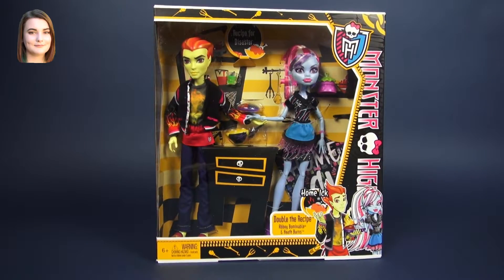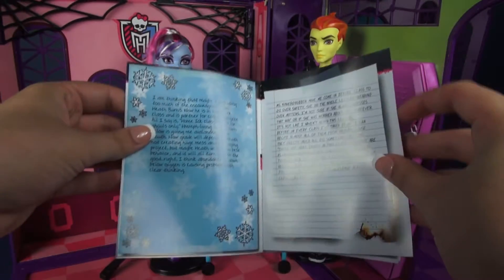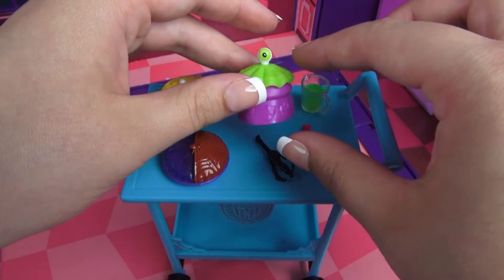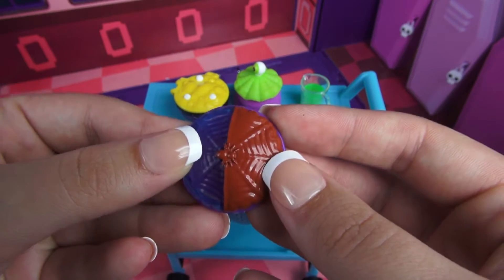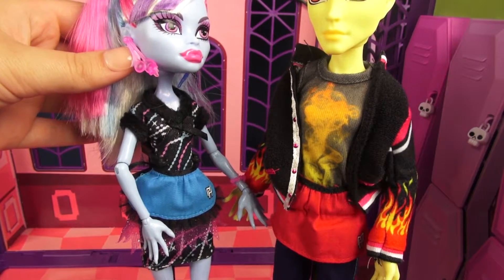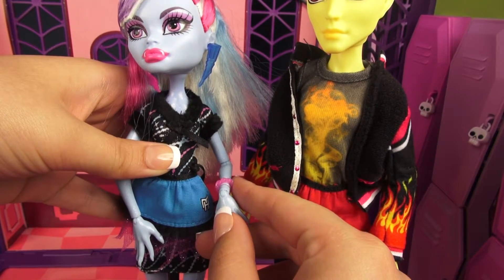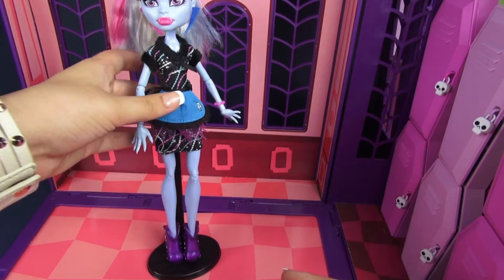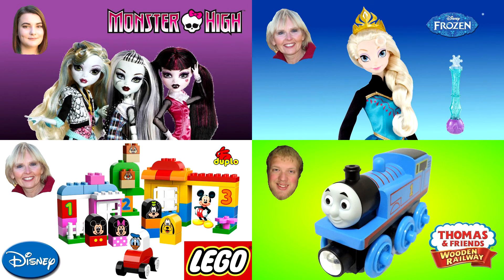Monster High Home Ick Abbey Bominable And Heath Burns Dolls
Buy the Monster High Home Ick Abbey Bominable And Heath Burns 2-Pack BBC82 released 2013 Dolls here:

 Homework can be such a monster, but it's always easier with a study partner! These ghouls have paired up to help each other ace their “hairy” classes. Making a great combination of fire and ice, Heath Burns™ and Abbey Bominable® are ready to sew up Home Ick class in already-fashionable fashions. The pack includes 2 dolls and themed accessories. Dolls cannot stand alone.

 Credits:
Filmed at Creative Videos, Corvallis, Oregon
Toy Presenter: Carly
Video Editor: Jonathan Marcotte

Another haul video from Carly who will unbox and review dolls just like other Monster High reviewers like  MommyandGracieShow, Radiojh, and  KittiesMama